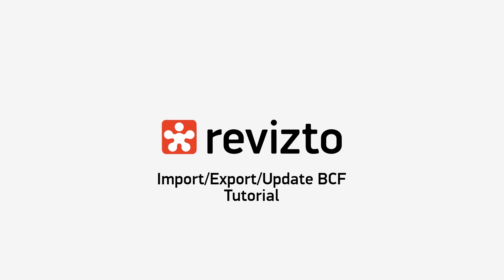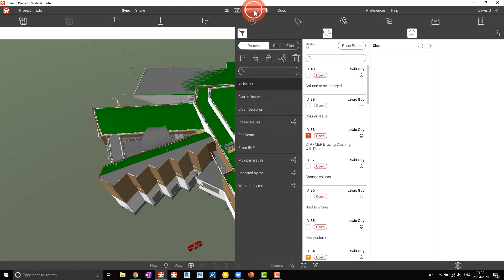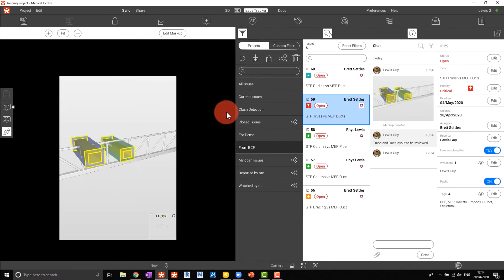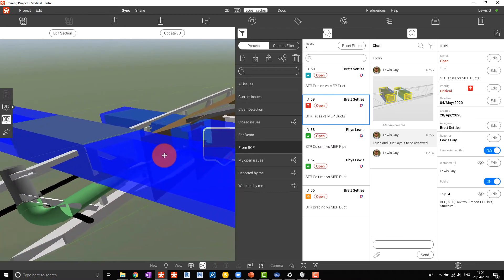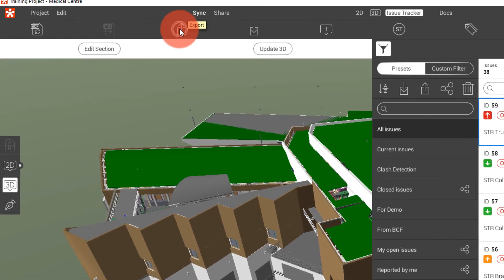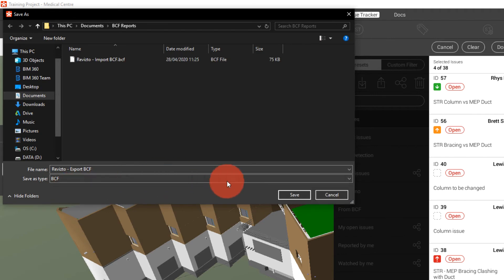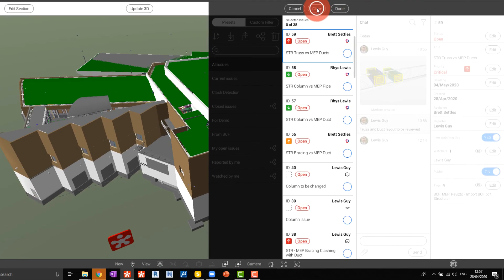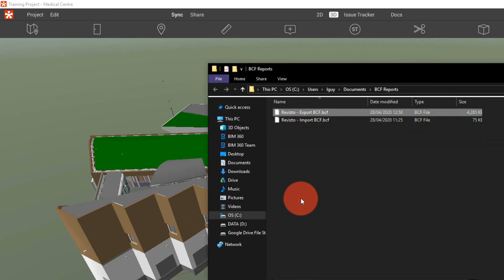How to Import Export Update BCF in Revizto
In this video we will walk through how we Import, Export and Update BCF files using Revizto.